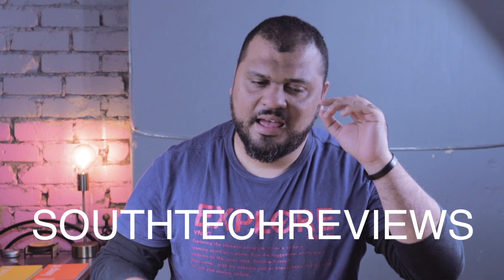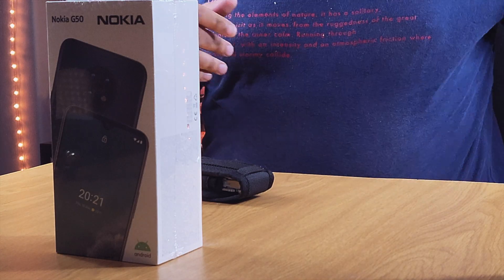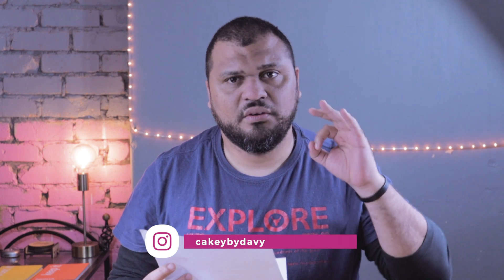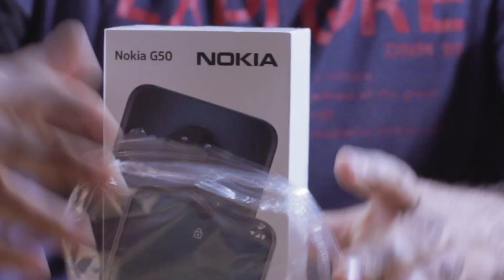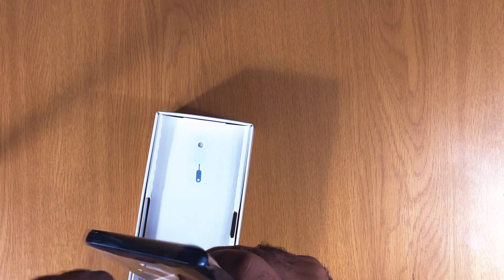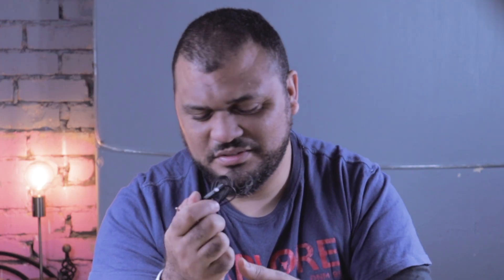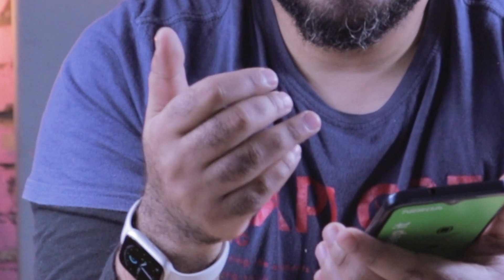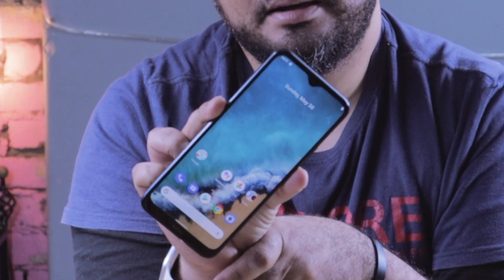Nokia G50 WD my Initial Impressions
The Nokia G50 is equipped with a battery that can last for days and comes with a watermark feature that allows you to add a unique signature to mark the photos as your own. Keep the tunes and podcasts going in the background with pre-installed Spotify, the world's most popular audio
streaming service. I get the opportunity to check out this awesome device that I'm currently using as my daily driver.

Please check out Davy Tsopo Instagram : Cakeybydavy